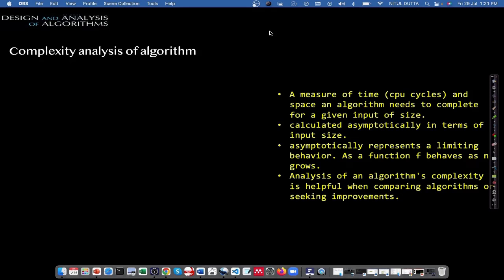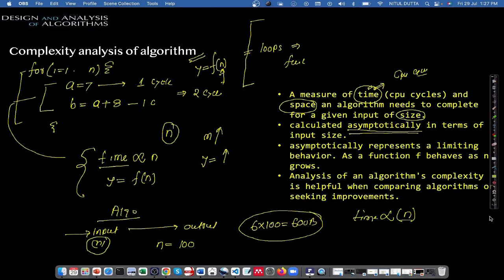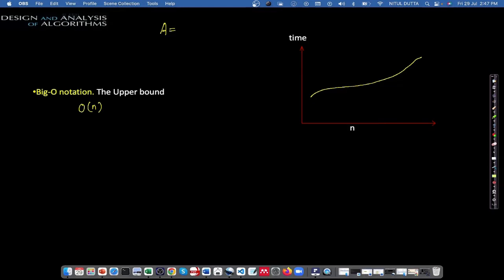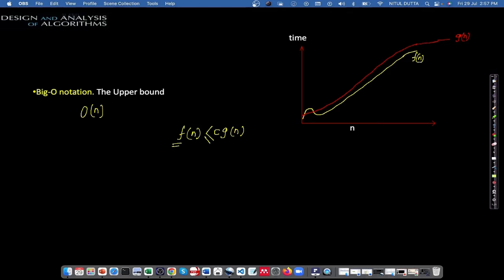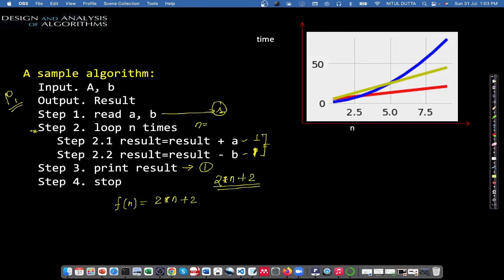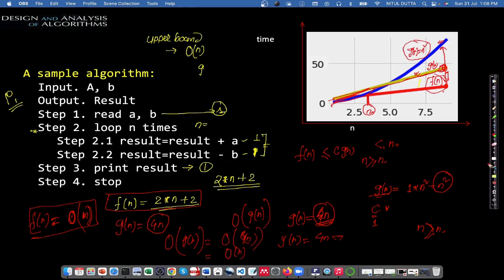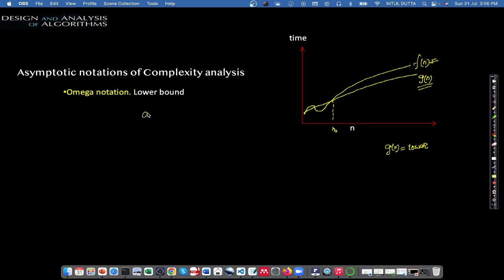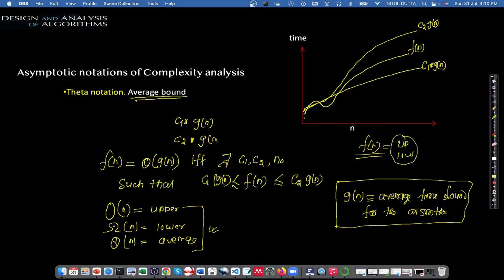Complexity analysis of algorithms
o Big-O
o Theta
o Omega